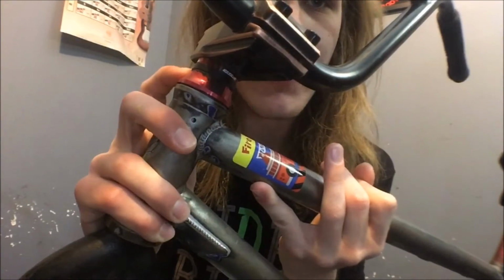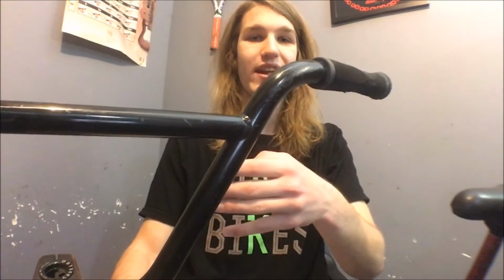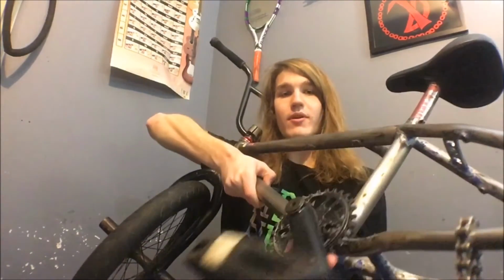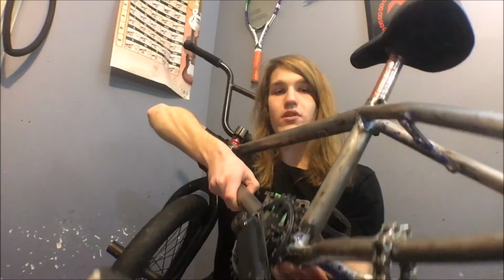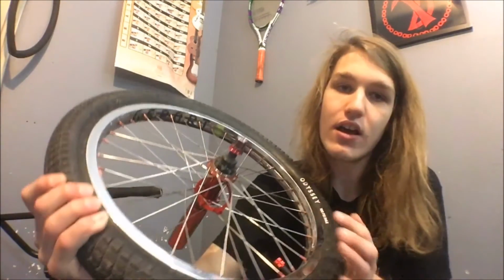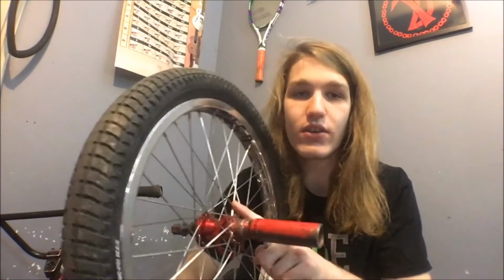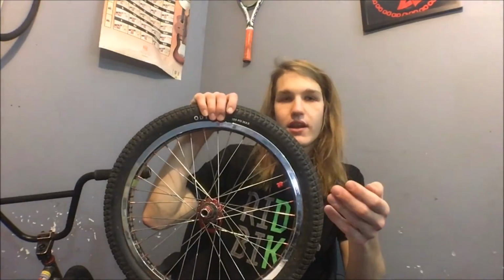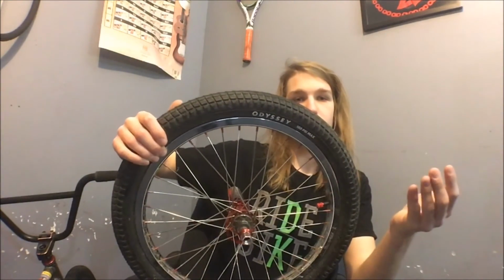Bmx Bike Buying Guide! Everything You Need To Know!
This video is called: Bmx Bike Buying Guide! Everything You Need To Know! I talk about the must knows before buying a bmx bike. The things you should look out for so that you get a good bike!